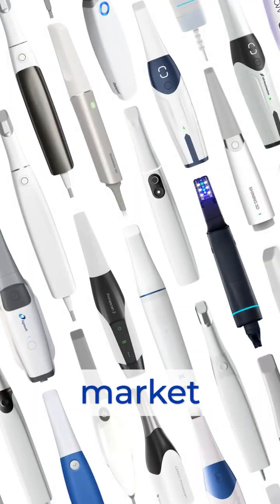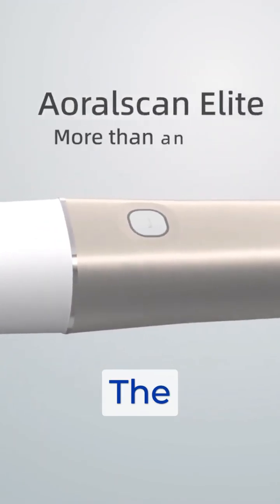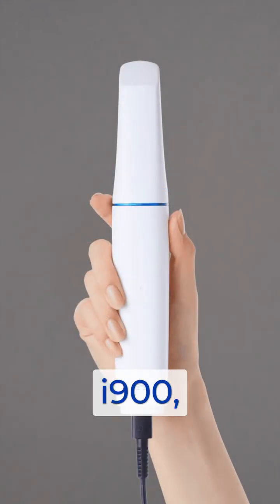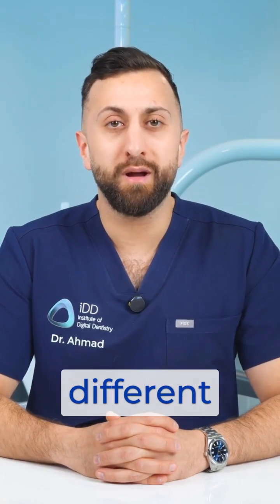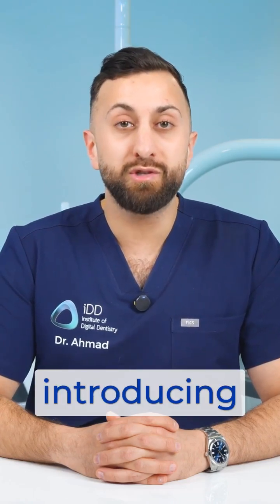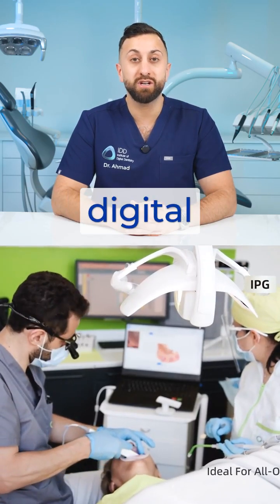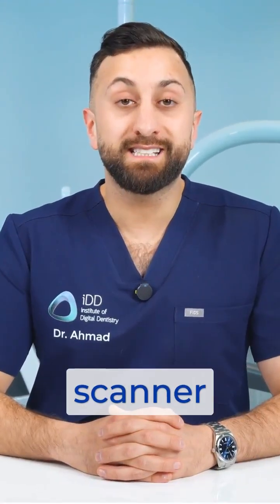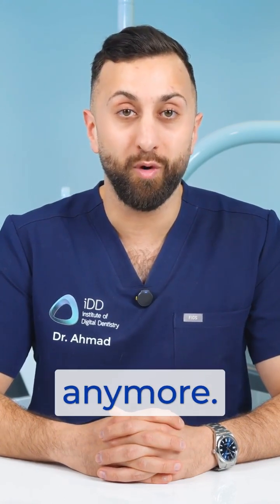The Scanner That Retired My $50K Photogrammetry Device